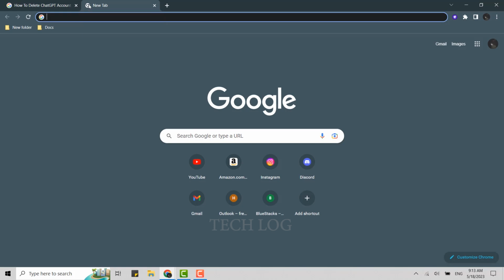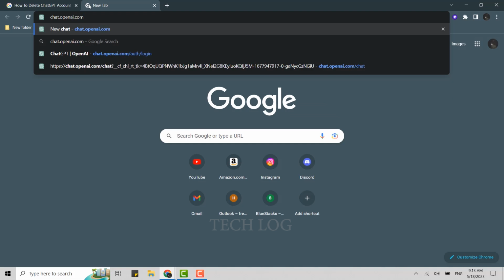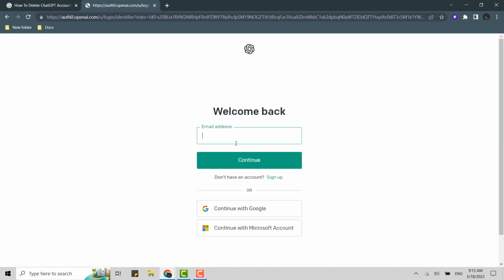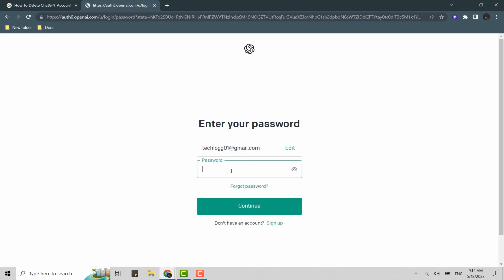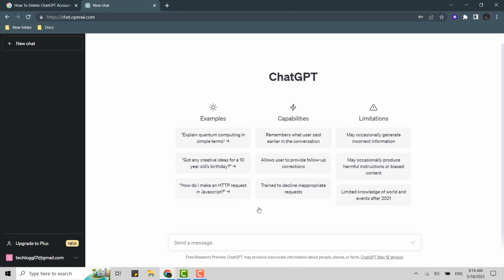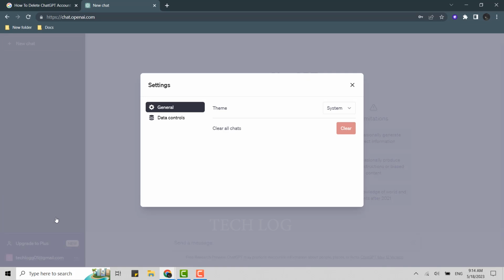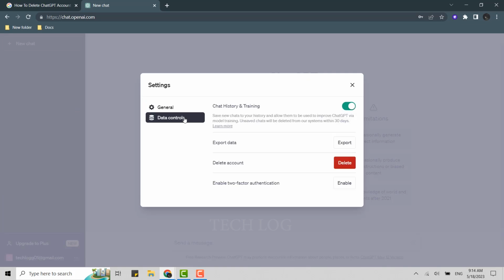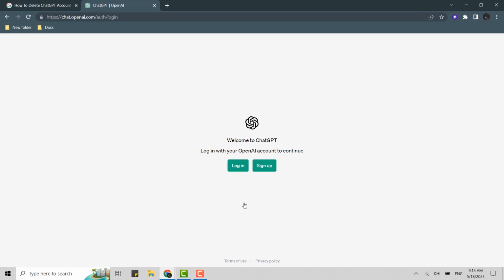How To Delete ChatGPT Account Permanently | Close ChatGPT Account 2023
How To Delete ChatGPT Account Permanently | Close ChatGPT Account 2023 | chat.openai.com

Unsure how to delete your ChatGPT account permanently? Watch this tutorial video for the steps to delete the ChatGPT account permanently. You can find the option to delete your account in the Data Controls settings.

Tech Log.